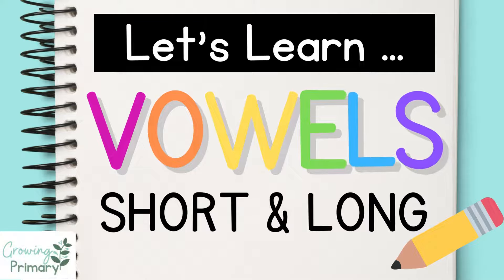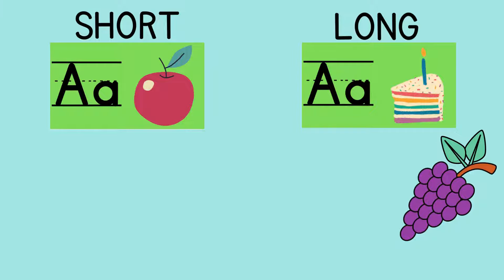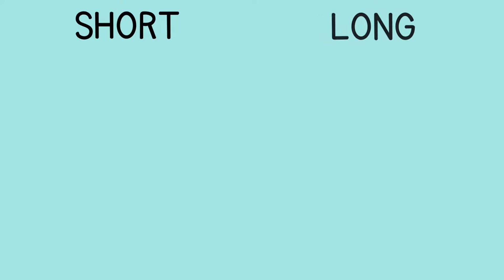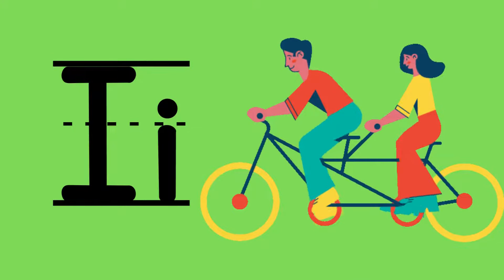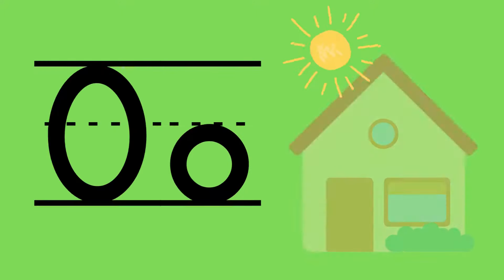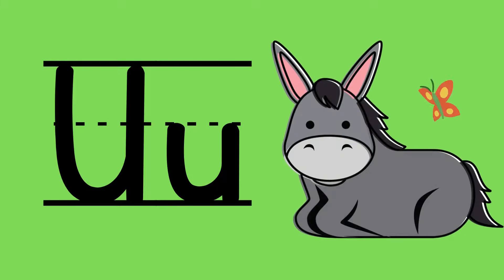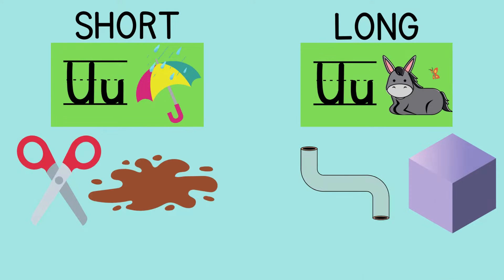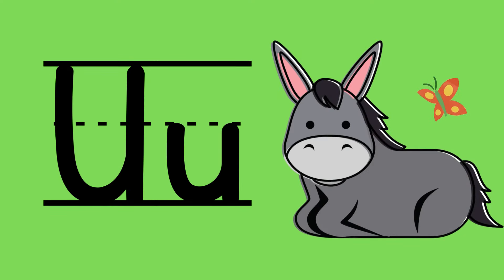Let's Learn Vowels: Short and Long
This video teaches the short and long vowel sounds. It gives kids practice hearing those sounds in words by sorting short and long vowel sounds.  Being able to try both sounds when encountering a word helps kids learn to blend and read words more easily.

These videos are educational videos and lessons for kids.  They teach and help kids interact to understand various reading, grammar, and writing skills.  Students learn by hearing information multiple times so use these videos as a way to kick off a teaching lesson or as a review.  Growing Primary